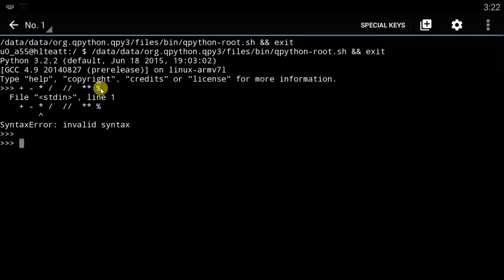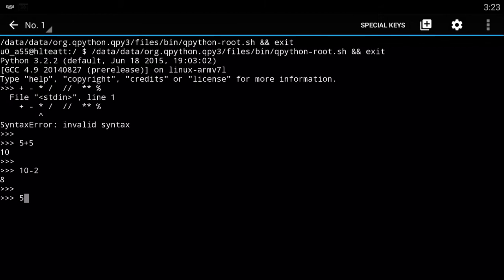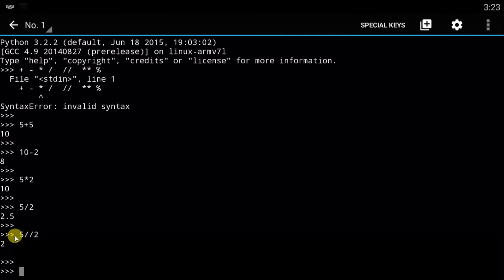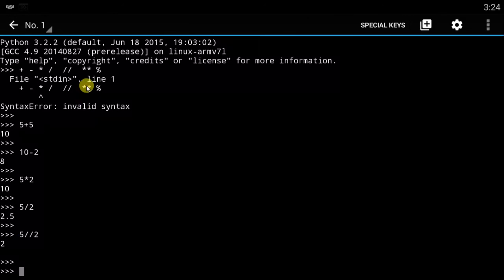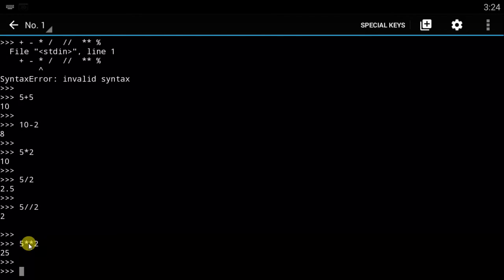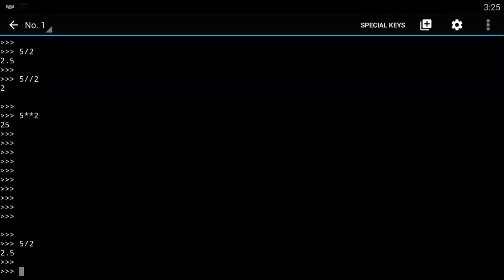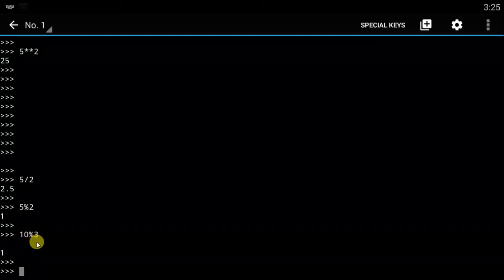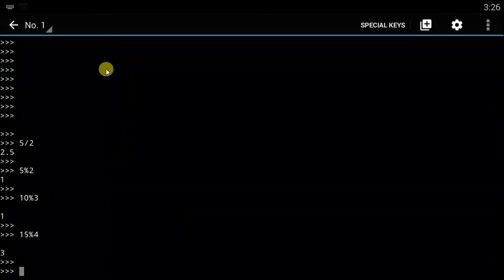Qpython tutorial -5 Basic operators